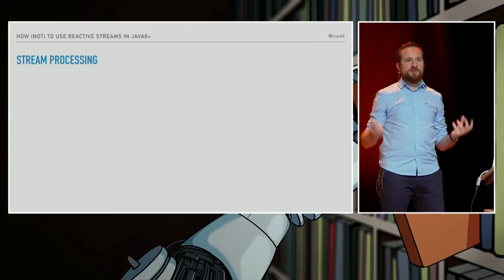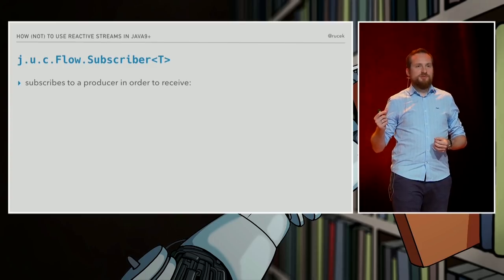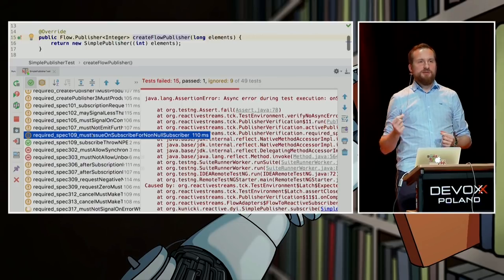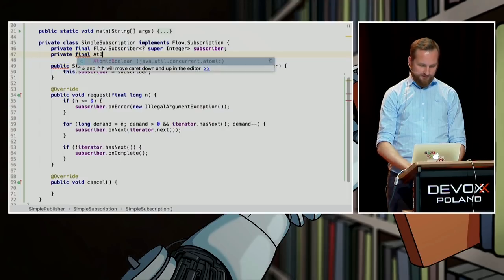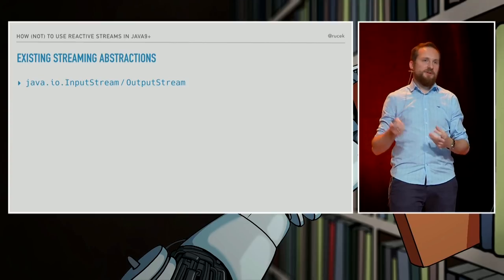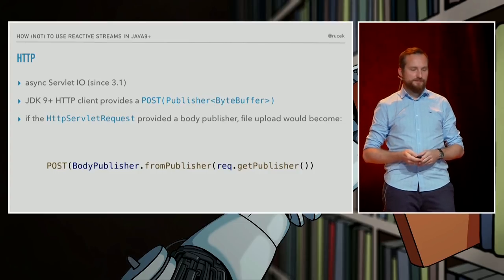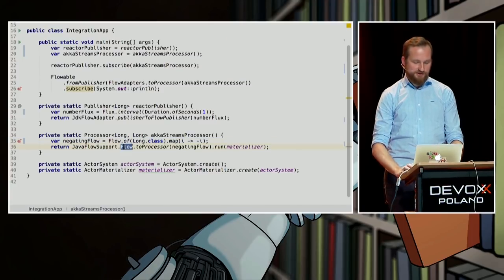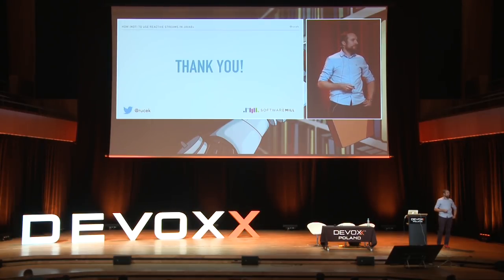Don’t use Reactive Streams in Java 9+ - Jacek Kunicki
Reactive Streams is a standard for asynchronous data processing in a streaming fashion with non-blocking backpressure. Starting from Java 9, they have become a part of the JDK in the form of the java.util.concurrent.Flow interfaces.

Having the interfaces at hand may tempt you to write your own implementations. Surprising as it may seem, that’s not what they are in the JDK for.

In this session we’re going to go through the basic concepts of reactive stream processing and see how (not) to use the APIs included in JDK 9+.